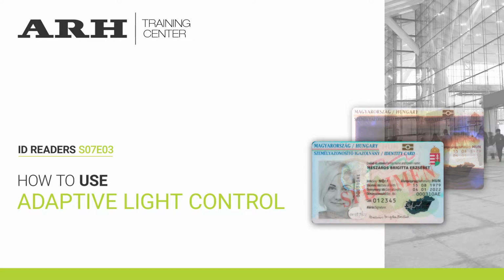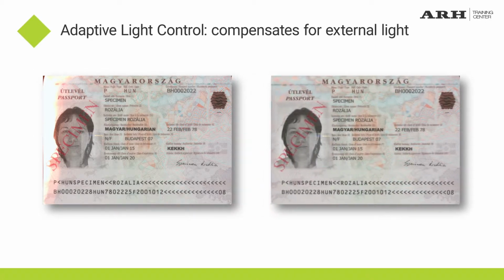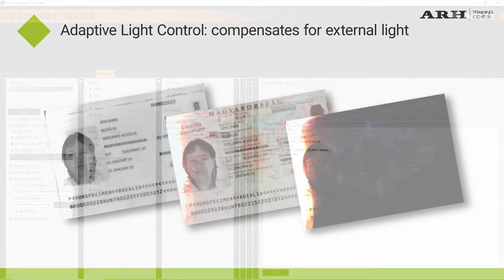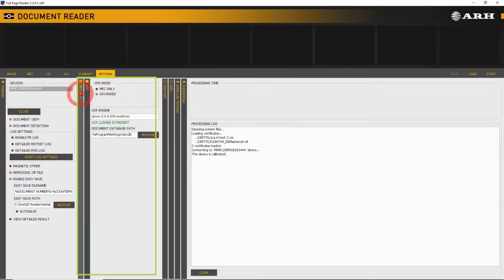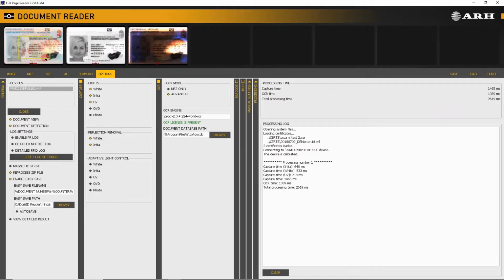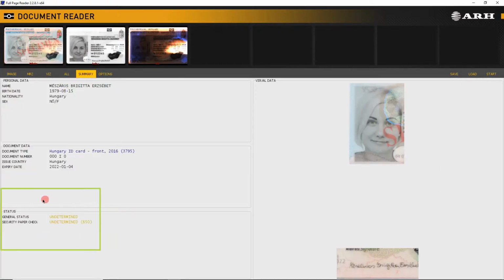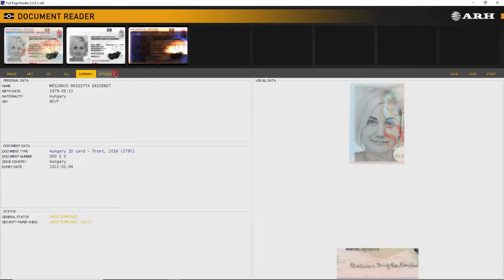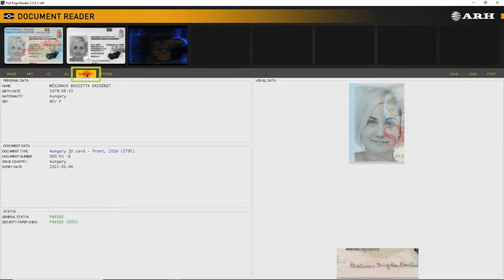__How-to video series 7/3: How to use Adaptive Light Control - Adaptive Recognition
BECOME AN ID VERIFICATION EXPERT!
In this video, you will get familiar with the Adaptive Light Control function of Adaptive Recognition ID readers. The Adaptive Light Control feature compensates for external light interference and makes operation routine, independent of the environment. As a result, it guarantees perfect image quality.

External light is a crucial factor in the operation kiosk models without cover, such as ID readers in e-gates. See our Automated Border Control e-gate installation at Ferenc Liszt Airport Budapest: link